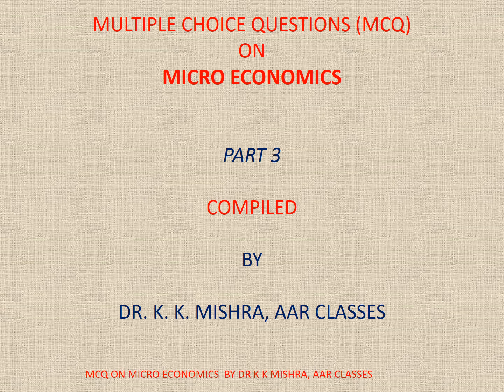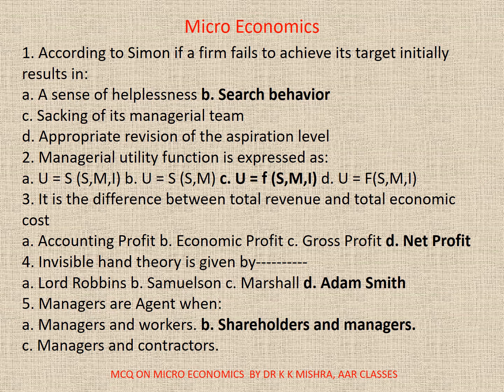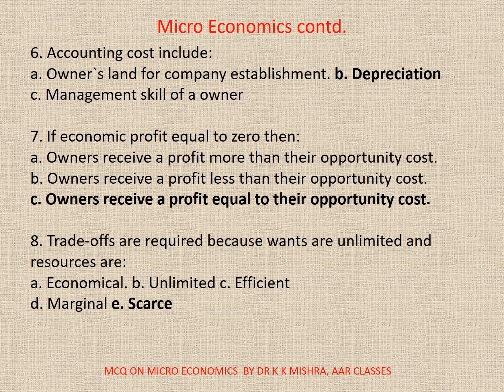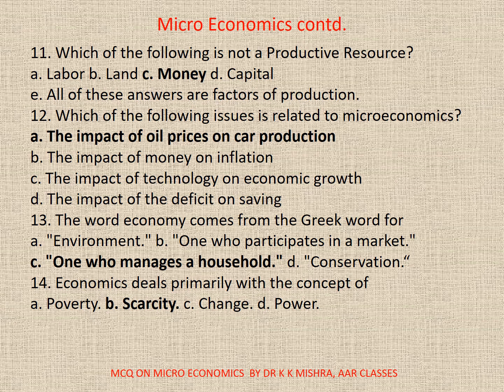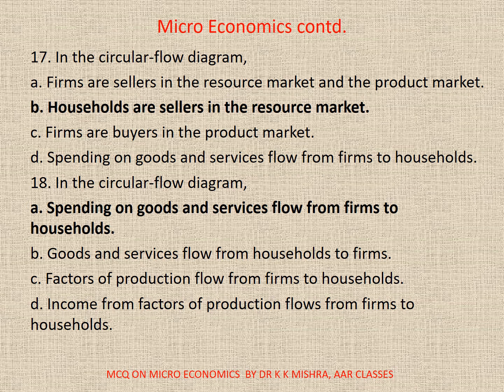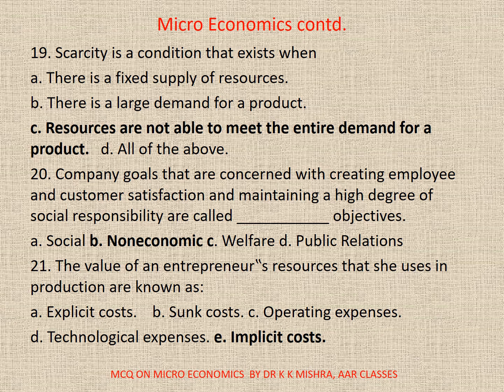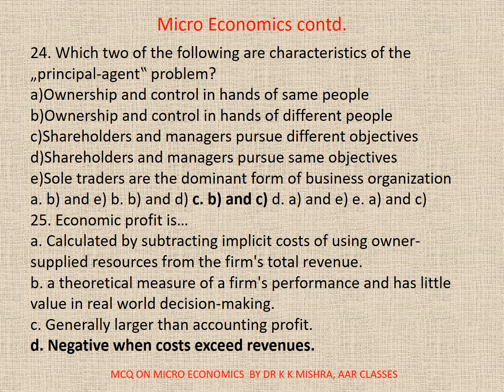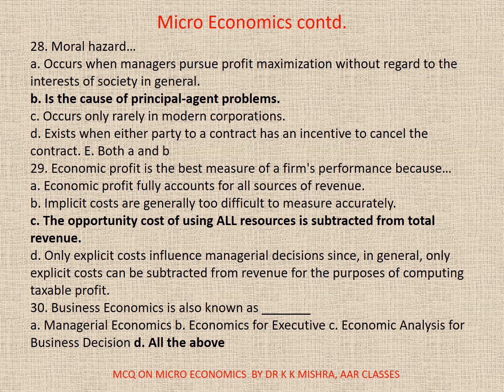Micro Economics Part 3 | MCQ Type Q&A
What is Microeconomics?
• Microeconomics studies the decisions of individuals and firms to allocate resources of production, exchange, and consumption.
• Microeconomics deals with prices and production in single markets and the interaction between different markets but leaves the study of economy-wide aggregates to macroeconomics.
• Microeconomists formulate various types of models based on logic and observed human behavior and test the models against real-world observations.